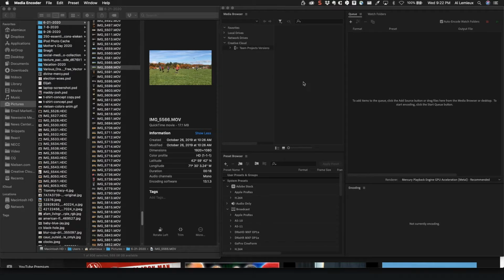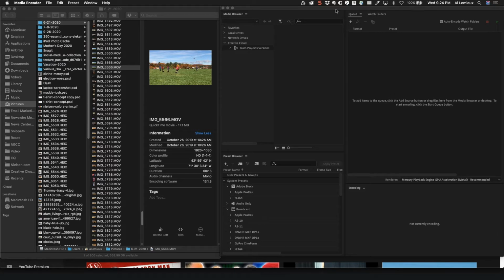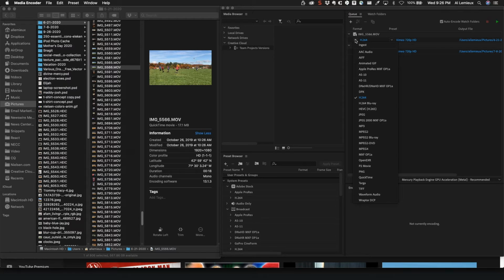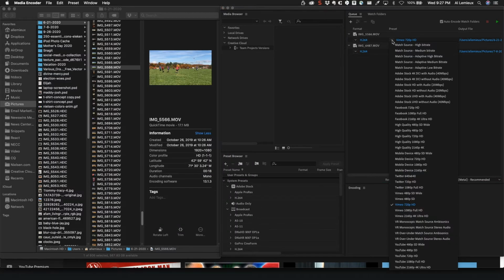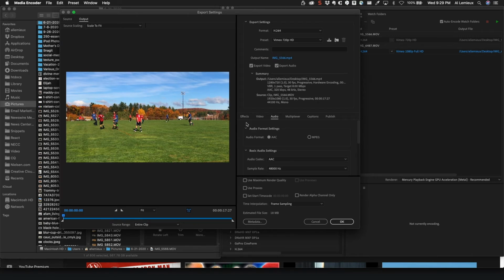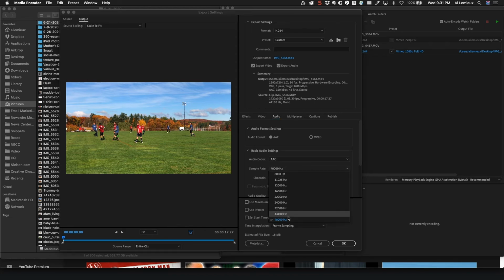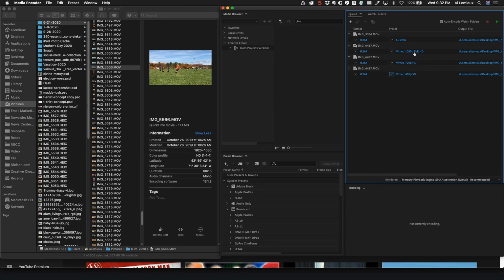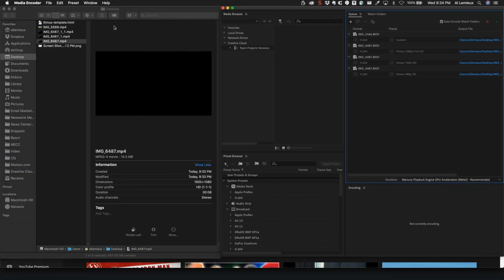Adobe Media Encoder Overview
In this video, we'll look at encoding videos with Adobe Media Encoder.